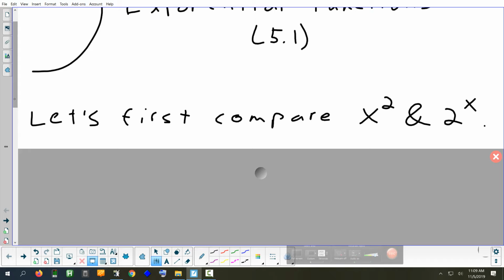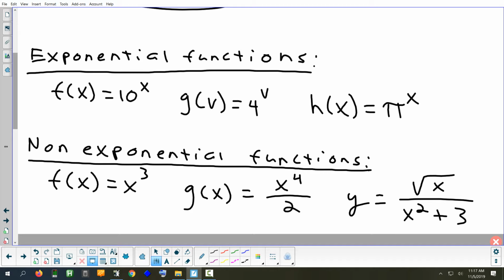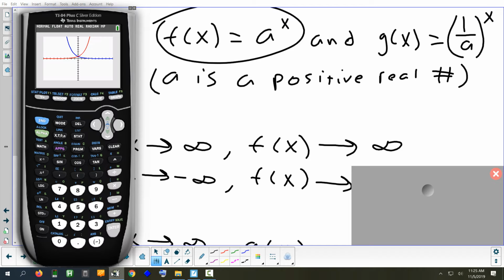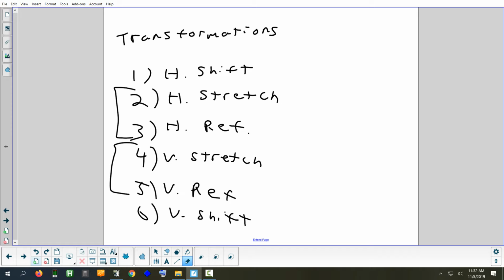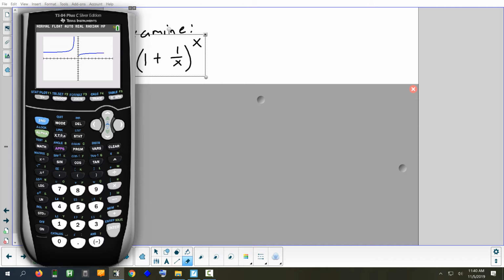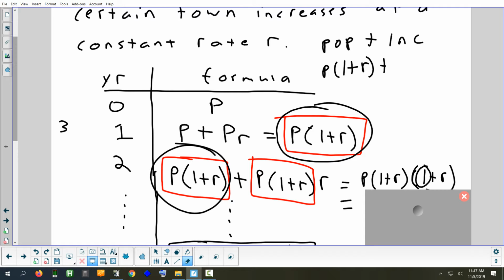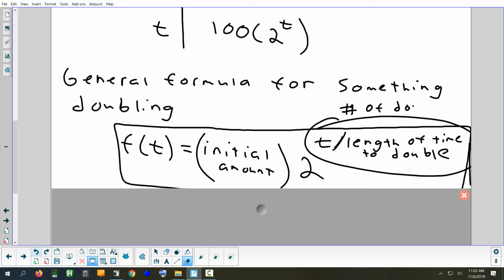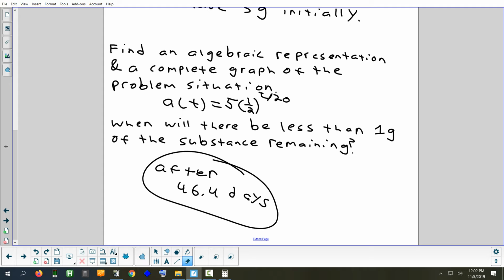5.1 Exponential Functions 11-5-19